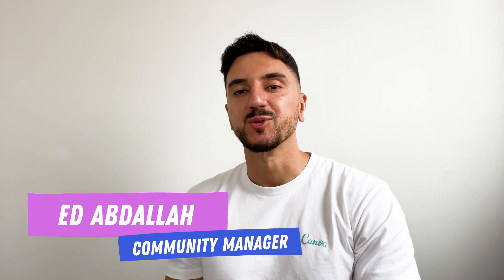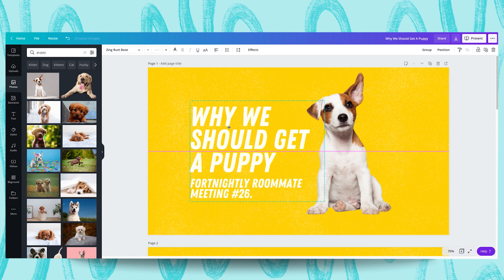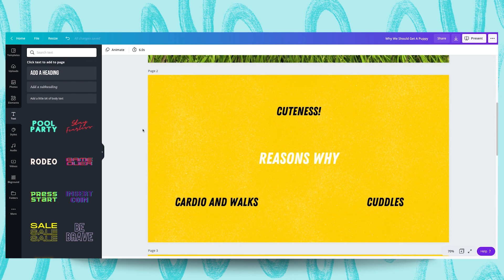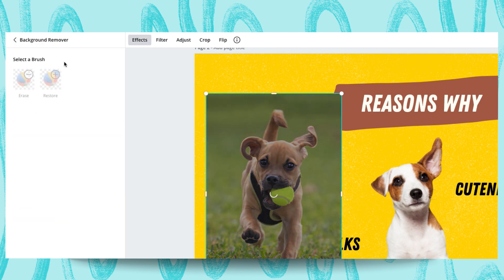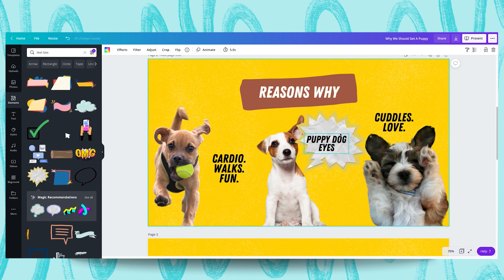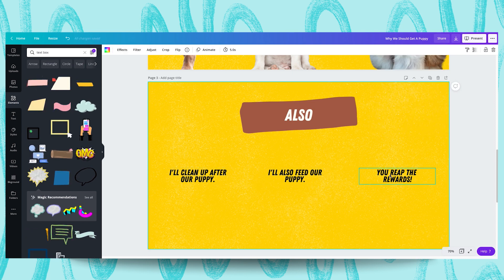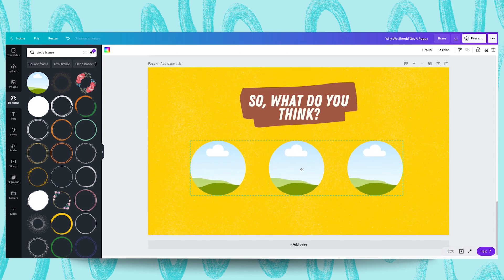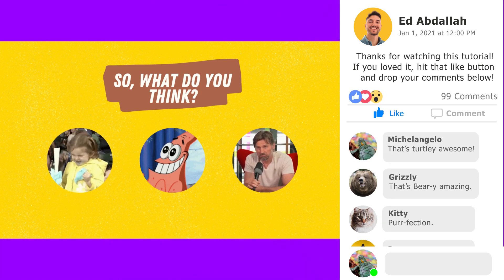Using ANIMATED GIFs, Stickers and Cut-outs to Spice up your Canva Presentations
In this tutorial Ed will demonstrate how to add GIFs, stickers and cut-outs to your presentations. These animated elements will help you create motion in your presentations and help you keep your audience focused. Follow Ed and see how he works with different animated graphics from the Canva library but also video clips and GIFs to add a dynamic touch to his Canva presentation.
What's your favorite way to animate your presentation? Share with the rest of us in the comments👇

Happy designing ✨